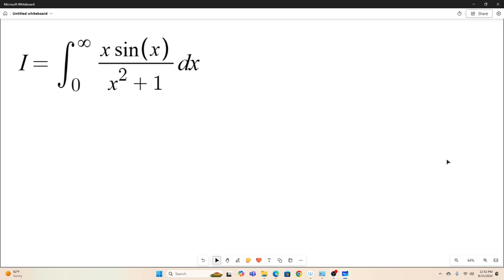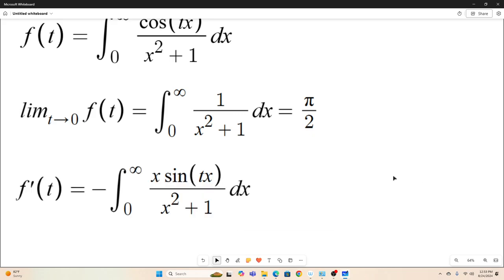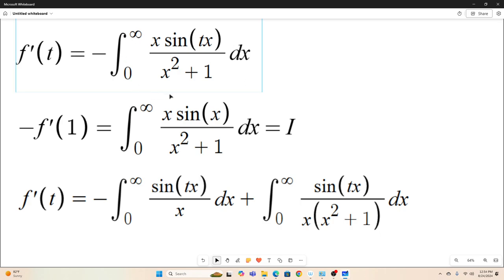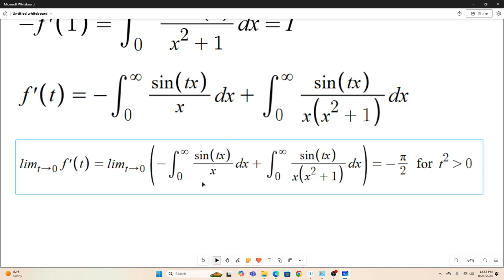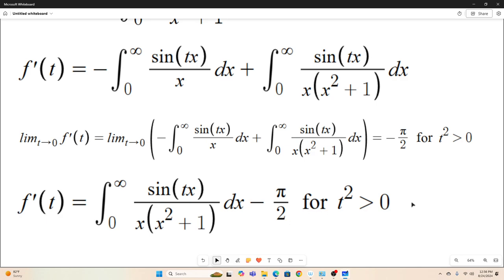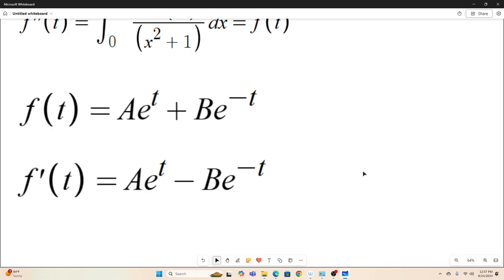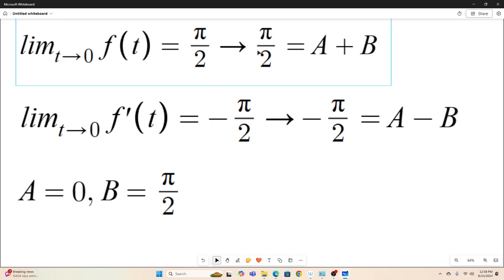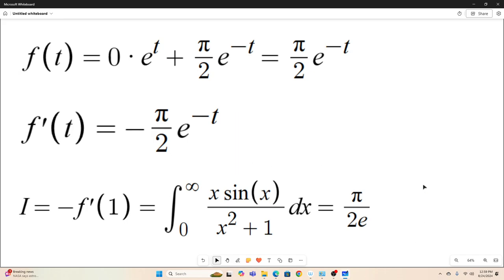Feynman Integration Example 132 - ∫ from 0 to ∞ of ((x * sin(x)) / (x² + 1)) dx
Evaluating ∫ from 0 to ∞ of ((x * sin(x)) / (x² + 1)) dx using Feynman integration.